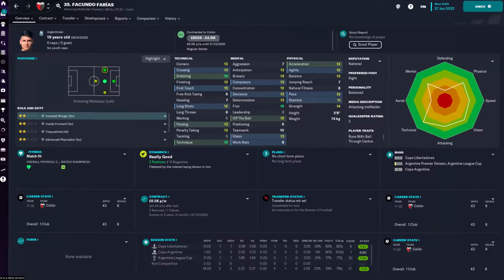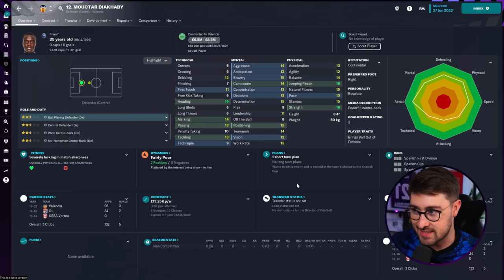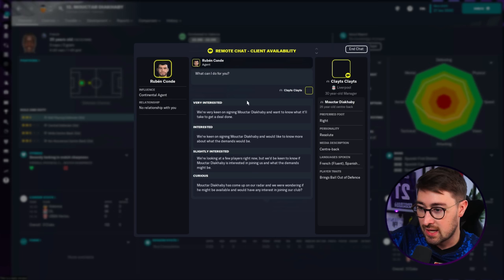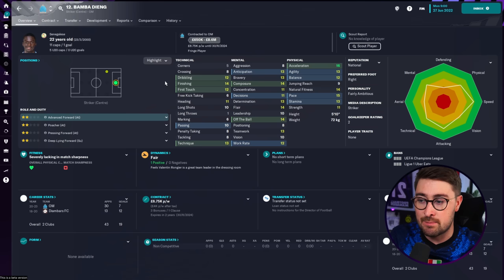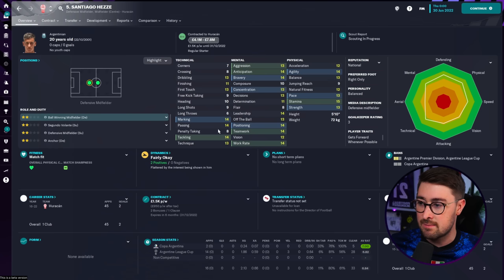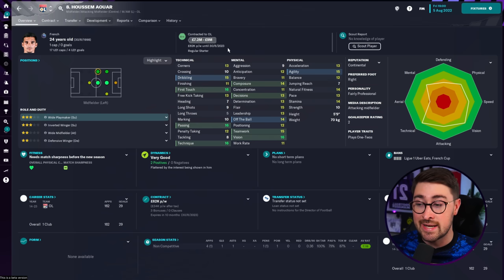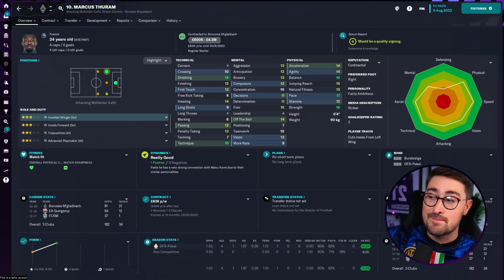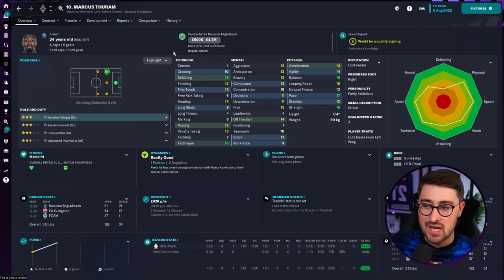FM23 | 5 Absolute BARGAINS on Football Manager 2023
Football Manager 2023 | 5 of the BEST BARGAINS on FM23

NEW!
Everybody loves a bargain right?! Well these transfers/signings are truly value for money! All can be bought for less than £10m in the first season on this year's Football Manager!
If you enjoy this video, why not join in live on twitch? I stream three times a week (Wednesdays, Saturdays and Sundays) and schedule information can be found on my twitter.
About Me: My name is Clayts. I'm 30 and make videos here on Youtube as well as live streaming over on Twitch. I mainly make videos all about Football Manager. On FM23, I'll run Let's Plays, Player Profiles, Tactic Videos, Tutorials as well as Tips, Hints and Tricks.

⭐You can get FM23 for cheaper than it is on steam and support me as a creator

Football Manager 2023 TRANSFERS
Football Manager 2023 WONDERKIDS
Football Manager 2023 BARGAINS